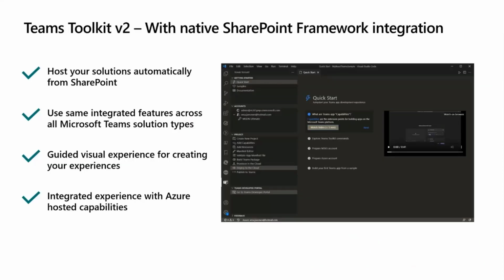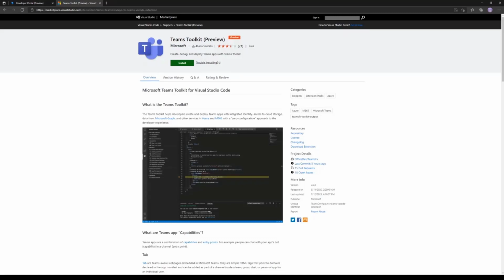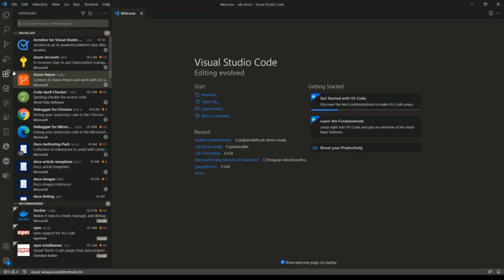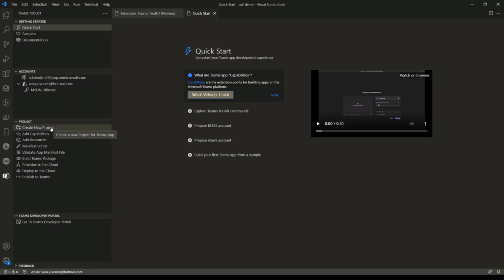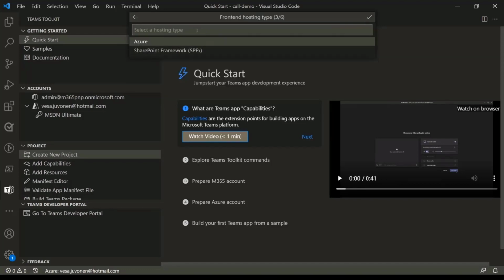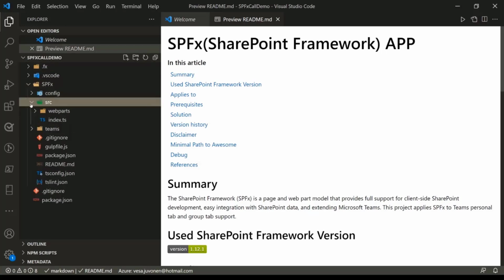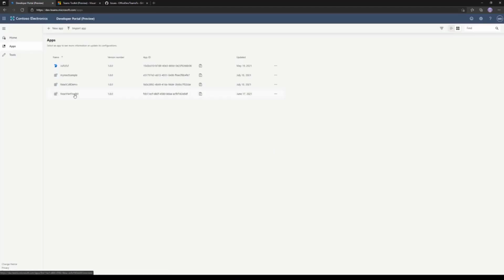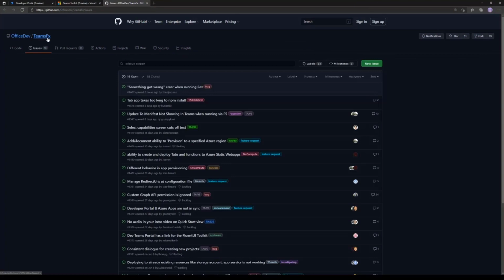Building SharePoint Framework solutions with Microsoft Teams Toolkit v2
In this 12-minute developer-focused demo, Vesa Juvonen introduces an alternative to using the SPFx Yeoman Generator for building Teams apps.   The Toolkit – a VS Code extension targeted to web stack developers, supports the rapid creation of apps using SPFx.  Step through Teams Toolkit installation, project creation, manifest file validation, etc.   As the toolkit is in preview, the co-creators - Teams, SharePoint and Visual Studio engineering groups are very interested in your feedback.  This PnP Community demo is taken from the SharePoint Framework and JavaScript Special Interest Group (SIG) – Bi-weekly sync call recorded on July 15, 2021.

Demo Presenter:  Vesa Juvonen (Microsoft) | @vesajuvonen